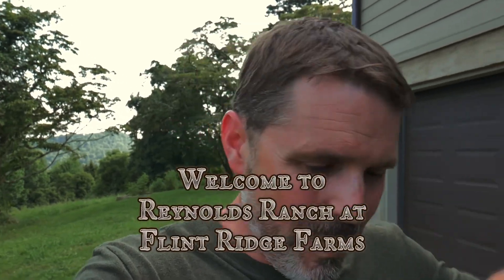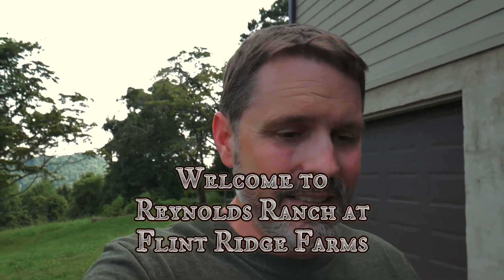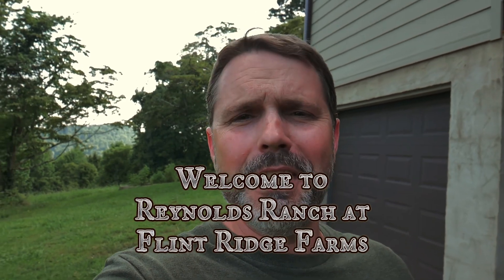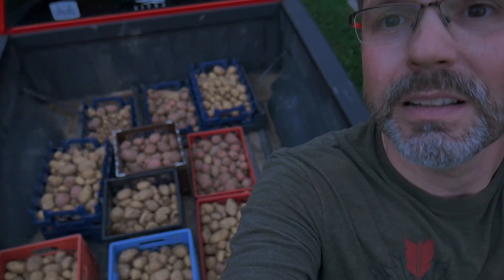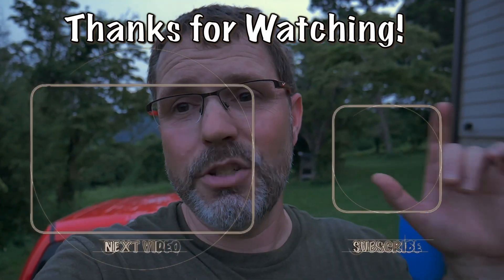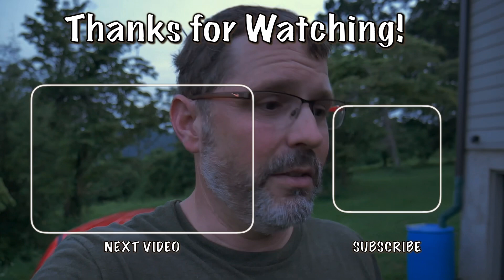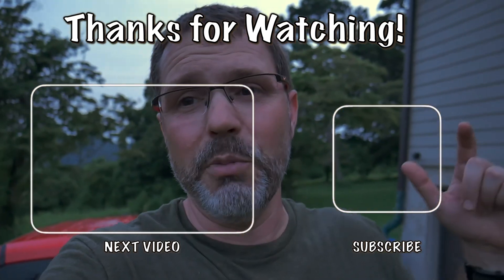Ep 14: Potato Harvest Day 😁 - 275lbs of Kennebec & Pontiac Hybrid 🥔| 2023 Garden Update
We look forward to this day every summer!  It is always a surprise since you have no idea what you are going to turn up when you start digging, which is quite a bit different than most every other harvest you get.

Finally, if you like this video please click the thumbs up (like) button to let us know you like this type of content!  Have a wonderful day and God bless!